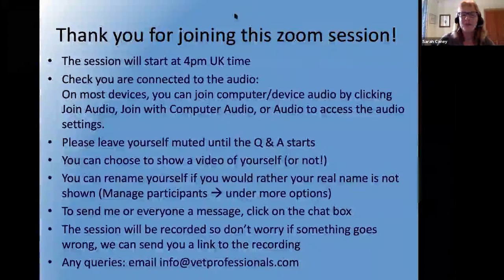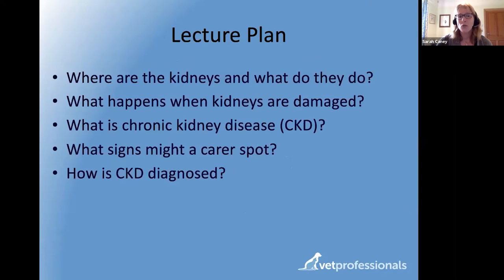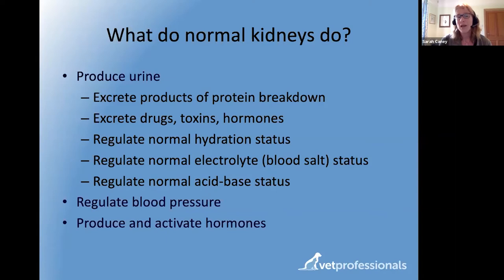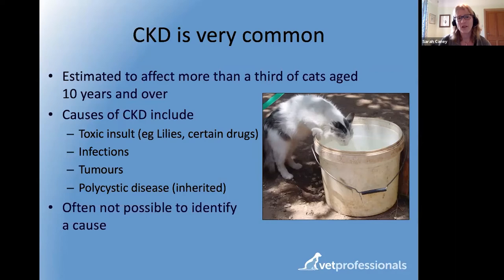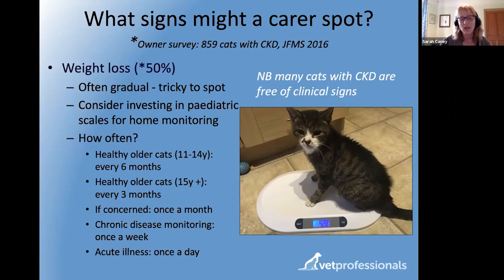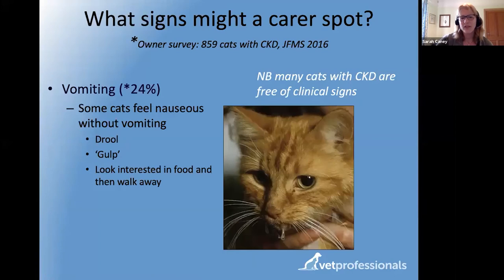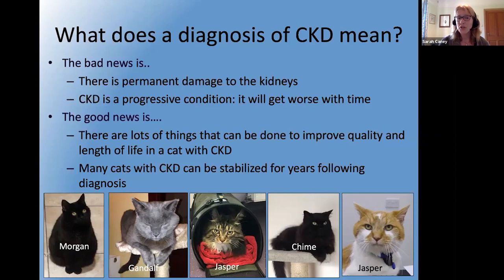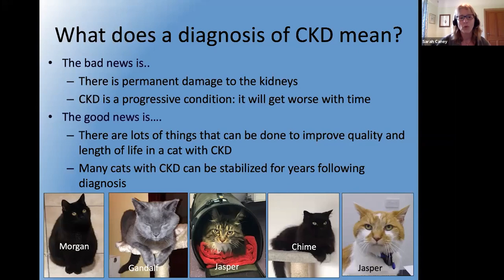Does my cat have kidney disease – how can I know? - 23rd April 2020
In this 48 minute webinar (recorded 23rd April 2020) Dr Sarah Caney presents a webinar titled: ‘Does my cat have kidney disease – how can I know?’. Sarah explains where the kidneys are, what they do and how to spot signs of chronic kidney disease (CKD) in your cat. Finally, Sarah explains how vets confirm a diagnosis of CKD. At next week’s session at 4pm on 30th April Sarah’s presentation will be: ‘Nutritional support of CKD: why is a special diet so important?’